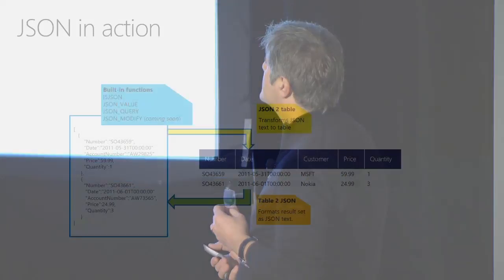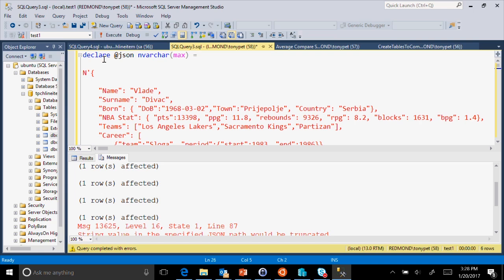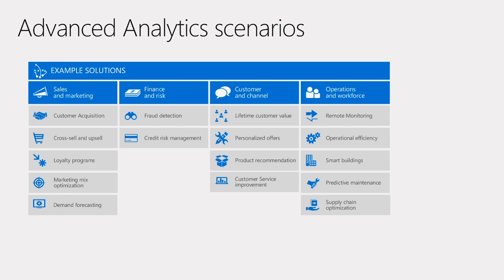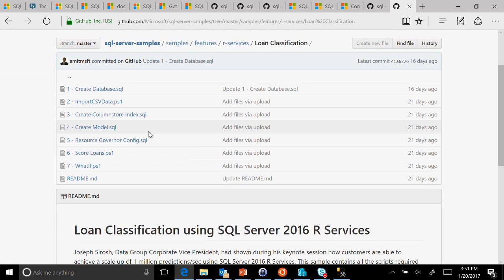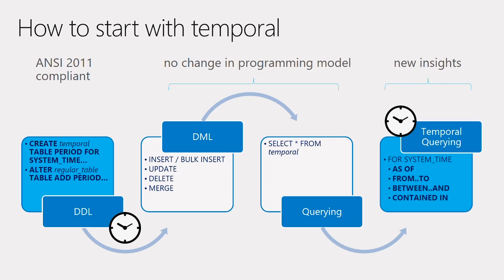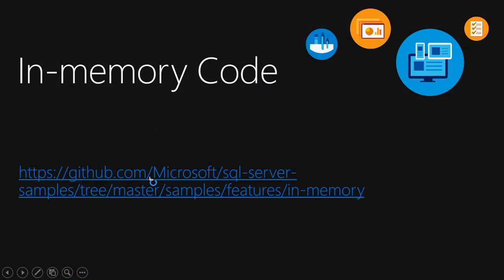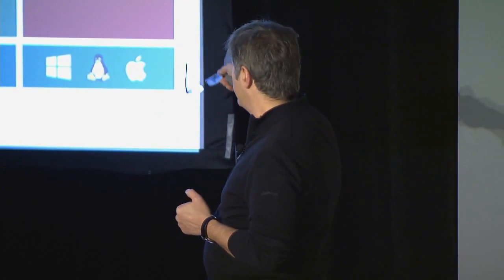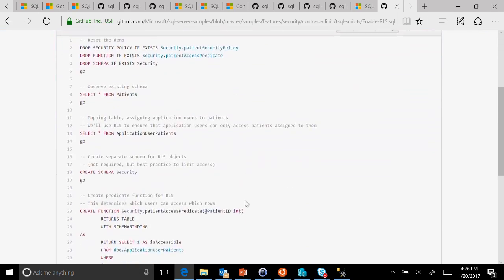SQL Technologies for Cross-platform Developers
Microsoft offers SQL Server and Azure SQL Database to help you develop great relational database applications. In this session you will learn about the top developer features coming in SQL Server 2016 which are already in Azure SQL Database. Additionally, you will see the latest investments in Azure SQL Database that enable you to easily manage thousands of databases and get the performance and security insight needed to build robust and secure applications in the cloud.